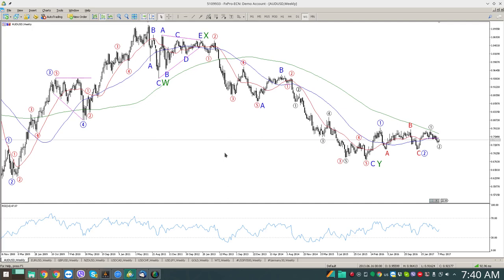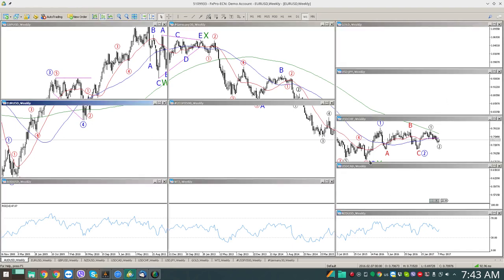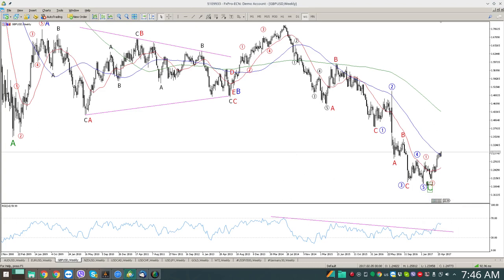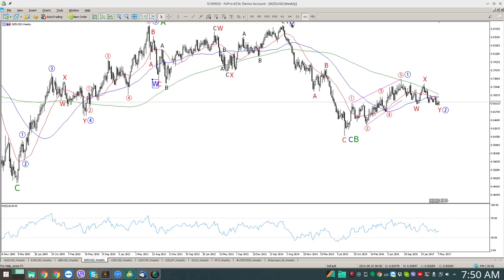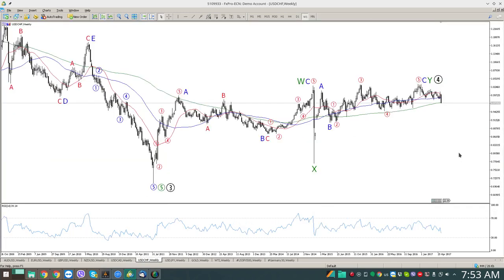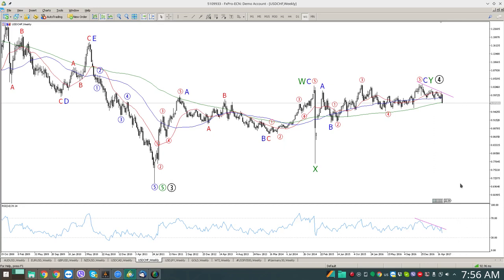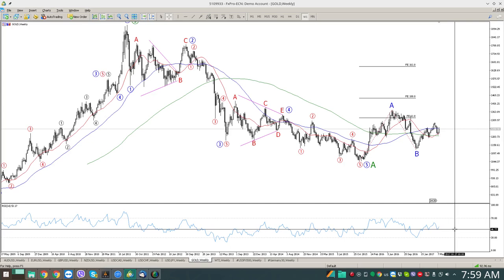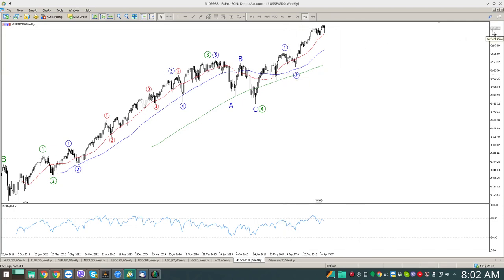Weekly Video Analysis | 2017-W21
Make sure you read the related article on our website and also join our team in our Slack group.